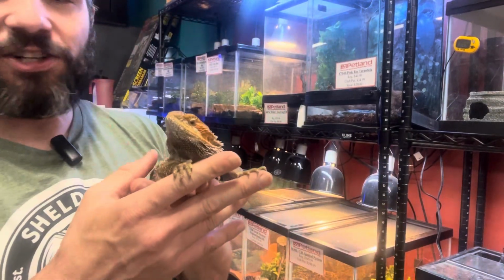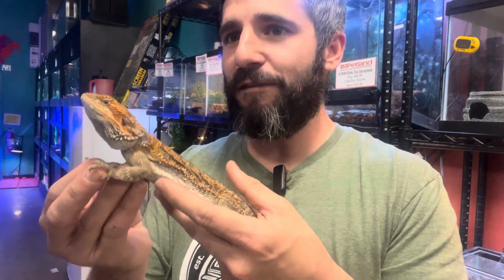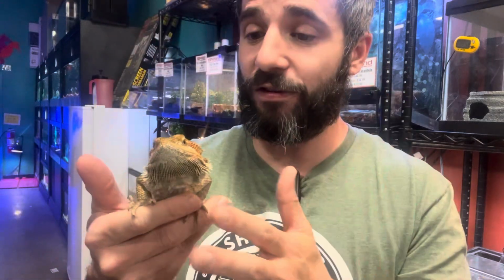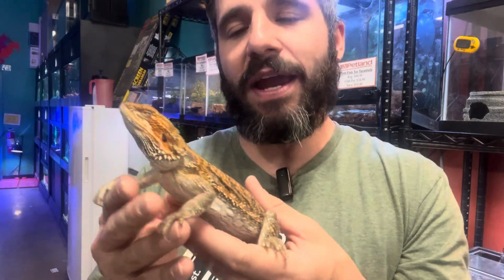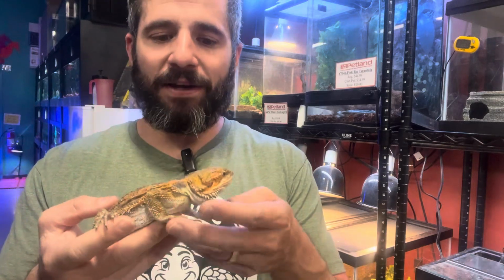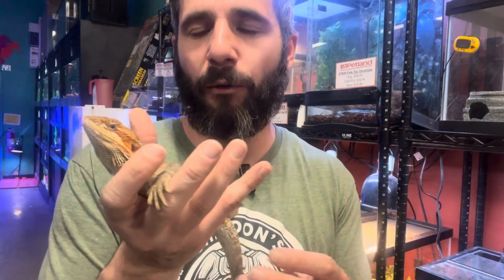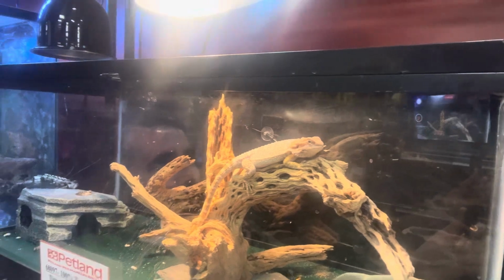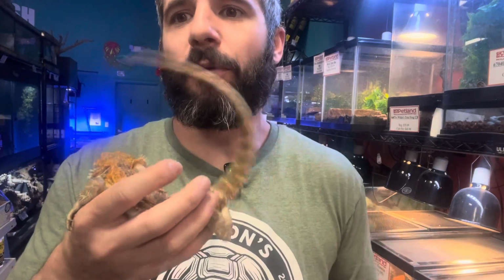Learn About the Bearded Dragon!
Learn a little about the Bearded Dragon and the care required to keep this reptile as a pet!